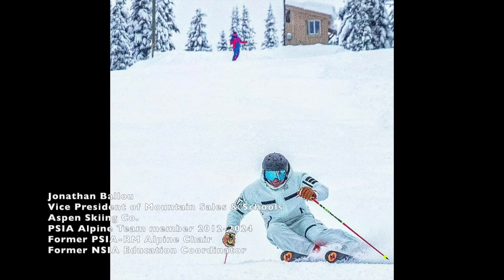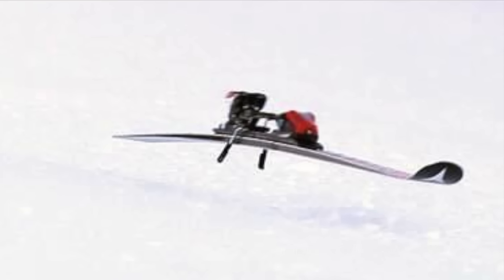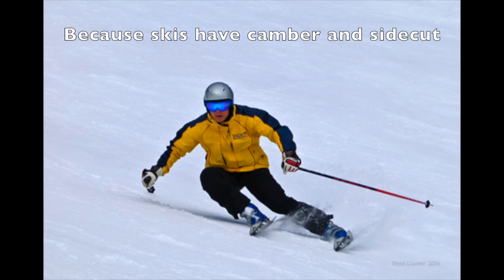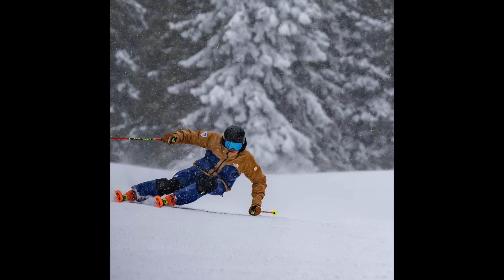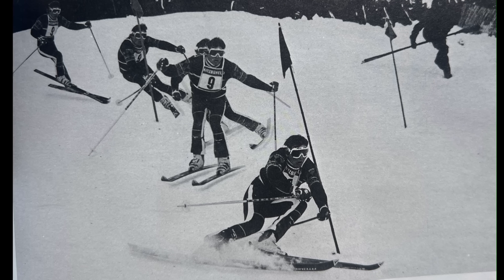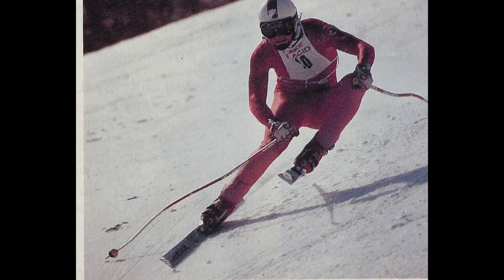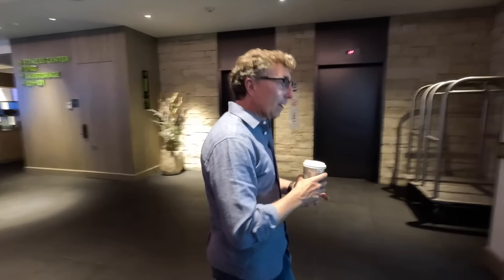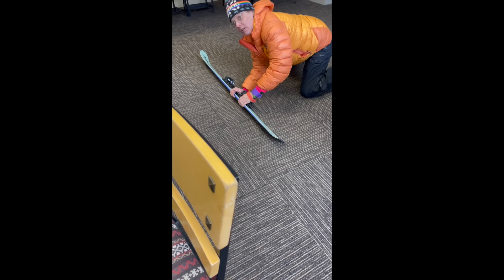Managing forces, the #1 fundamental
Video #2 of Receiving Pressure with Jonathan Ballou. Why  the most fundamental thing we do in skiing is manage forces and pressure
Link to my PSIA article will be added soon. Sorry for the delay